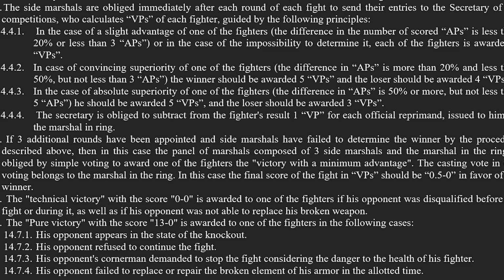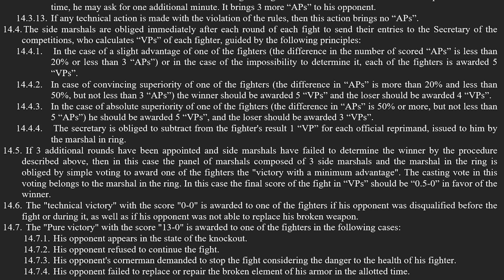Different Types of Matches in buhurt / armoredcombat /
Here I'll go over a basic overview of the different types of matches in buhurt, aka armored combat, aka medieval combat (it's technically buhurt).

I've participated in most except profights (soon enough I'm sure).

As always many thanks!

Taylor's cage match profight was from his page: Check it out

📸🎥 GEAR 🏹🏋️‍♀️
What am I using to record or shoot these things? What about other stuff I use? View my kit, current and past ones!

🦶🏻👟GET GUD AT SHOES👟🦶🏻
Xero shoes are the best around. I like them for medieval combat because they're flat like historically accurate shoes, but they work great during my workouts, cardio, and running!